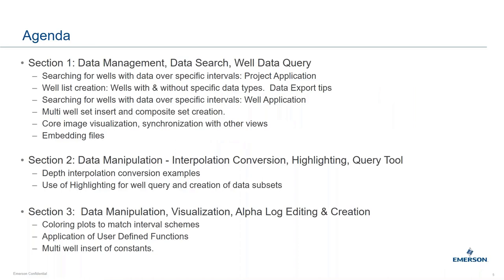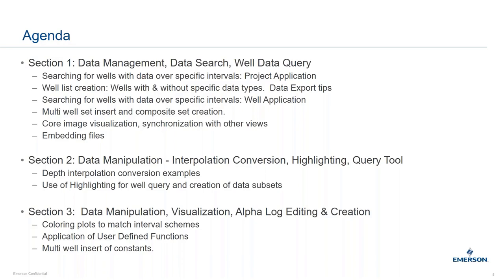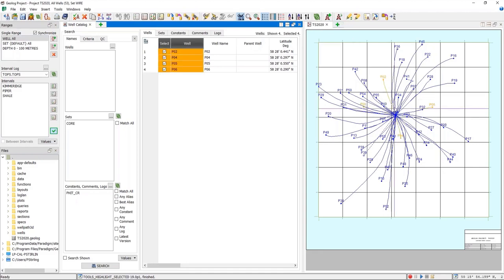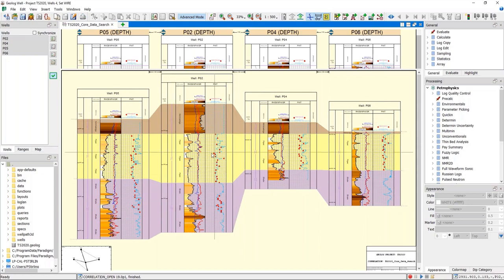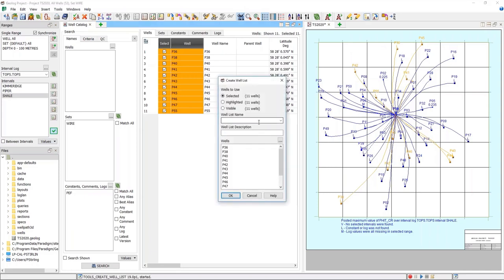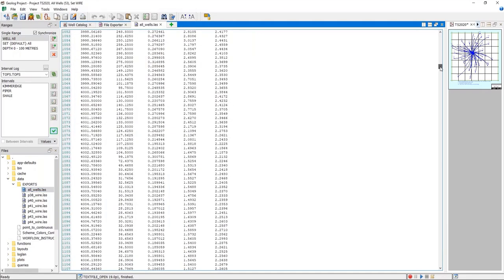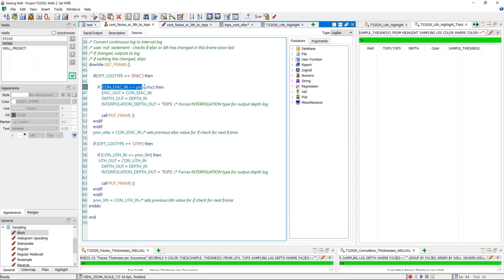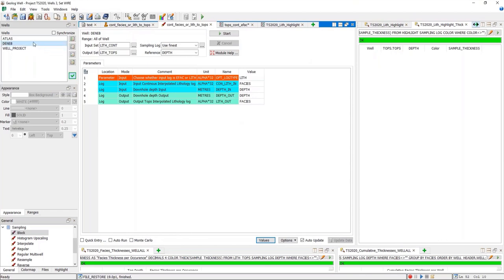Advanced Tips and Tricks for Petrophysicists, Geoscientists and Technicians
This presentation focuses on various methods of data searching, data querying and data manipulation in Geolog. Specifically, we will look at:
• Using the query tool to create new sets of data
• Converting continuously sampled facies logs to tops interpolated and vice versa
• Creating quick look lithology logs
• Highlighting tips and tricks